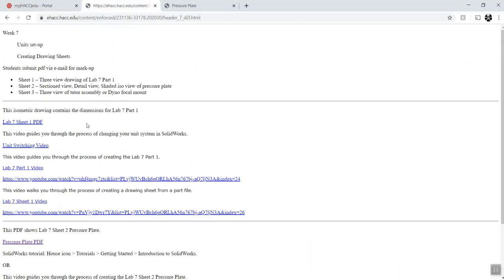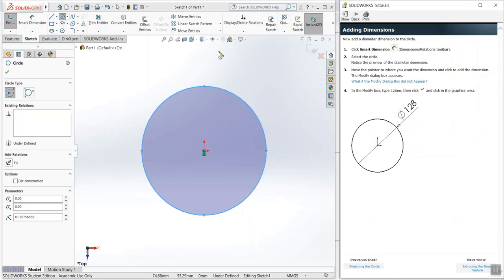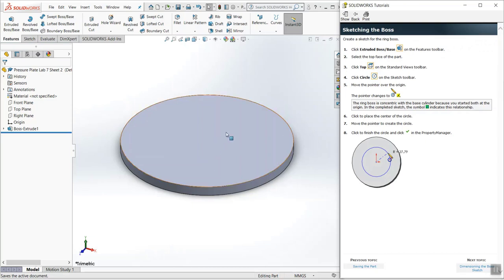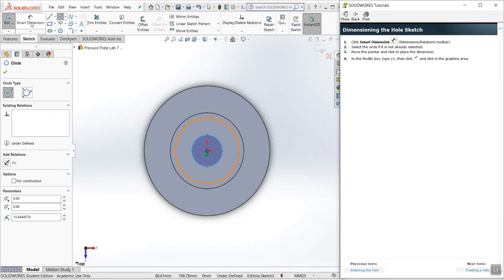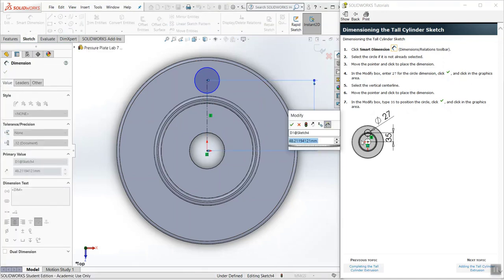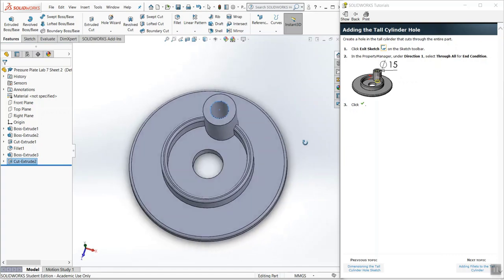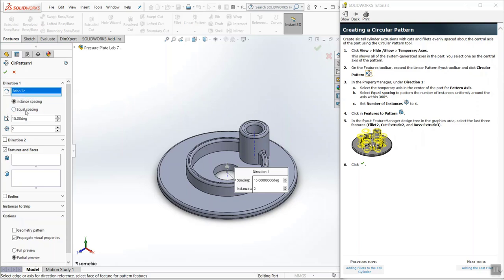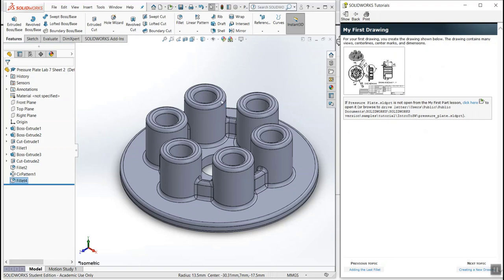Lab 7 Sheet 2 Pressure Plate Part File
SolidWorks Tutorial 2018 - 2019 - Introduction to SolidWorks - Pressure Plate